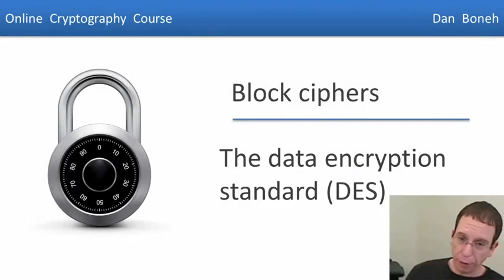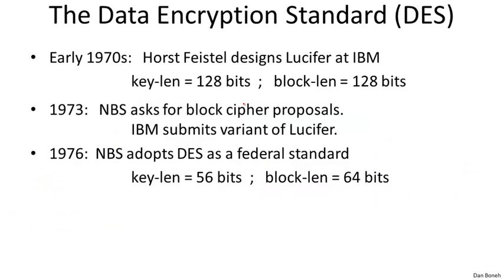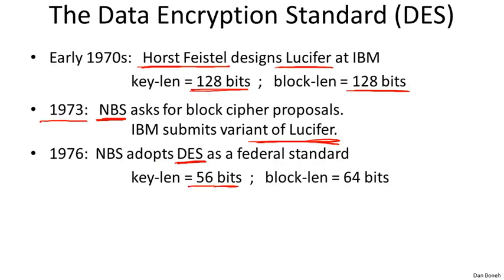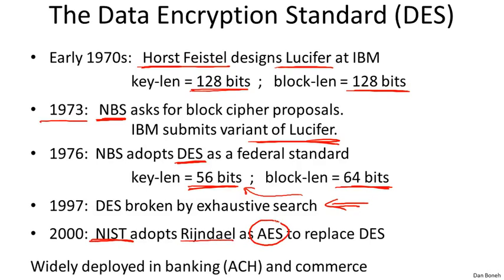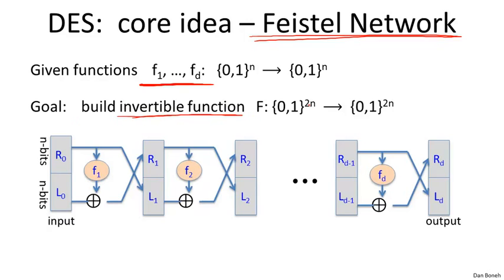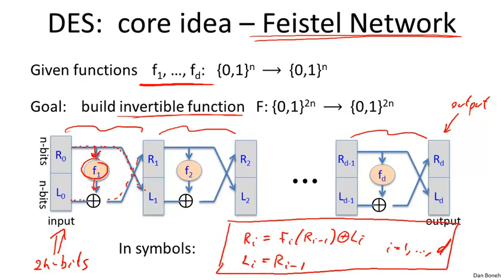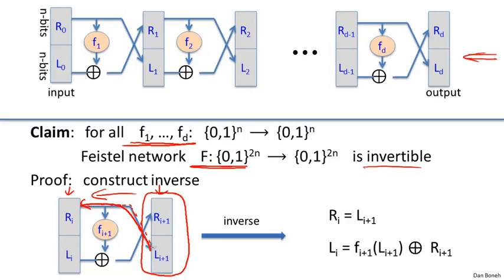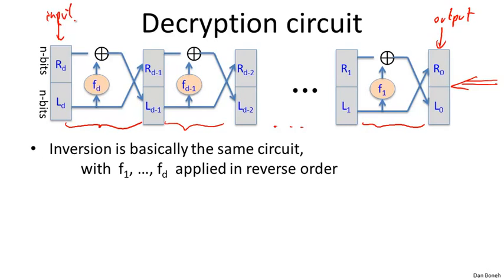3 2 1 The Data Encryption Standard 22 min 001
Coursera Cryptography